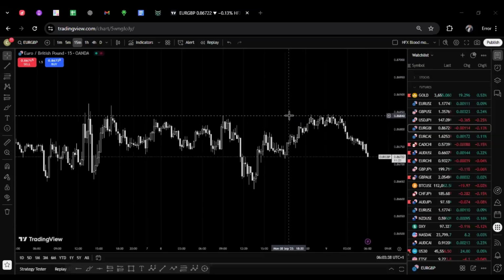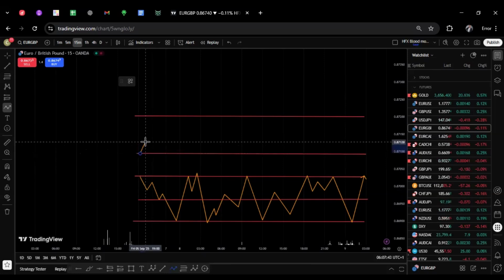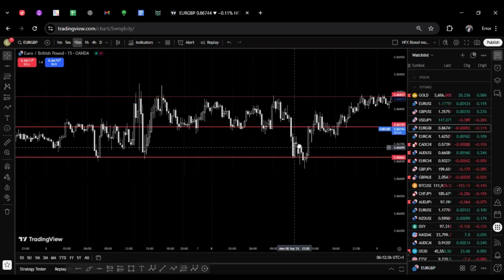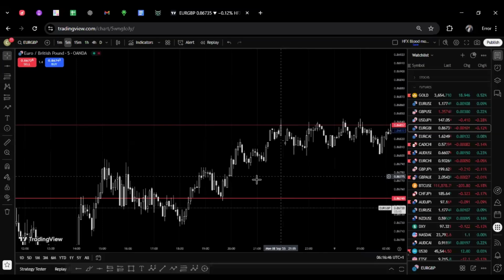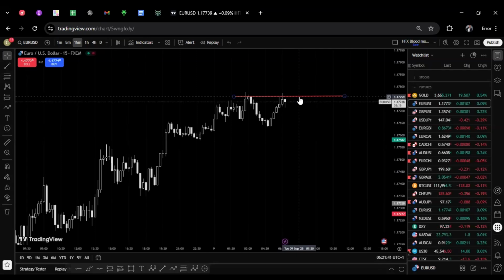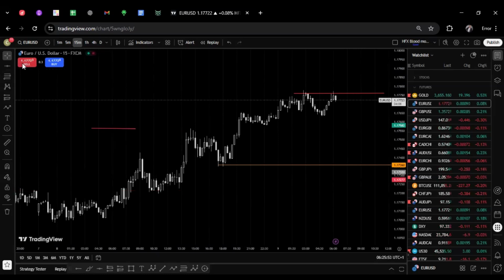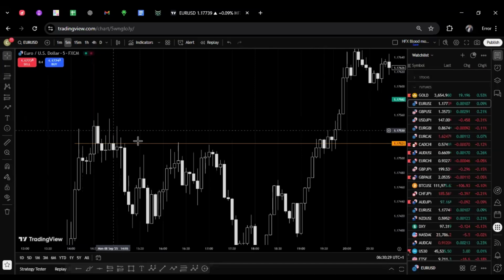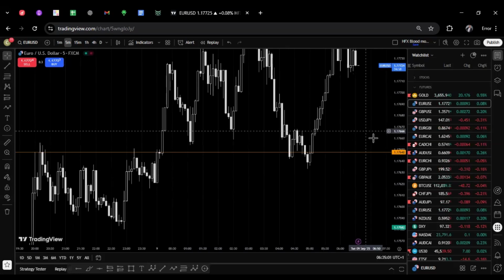BTA 6AM BEGINNER TRAINING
Identifying different market conditions when trading HFX and how to maximize opportunities in these markets.